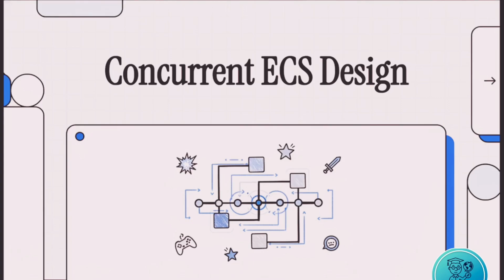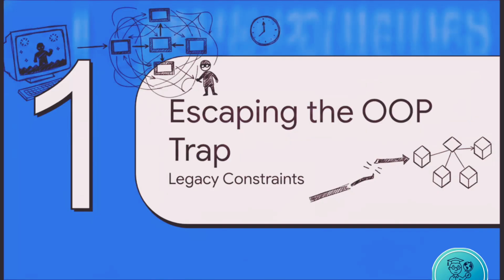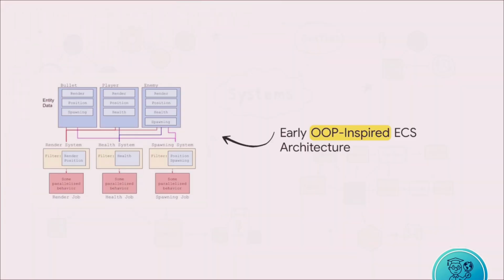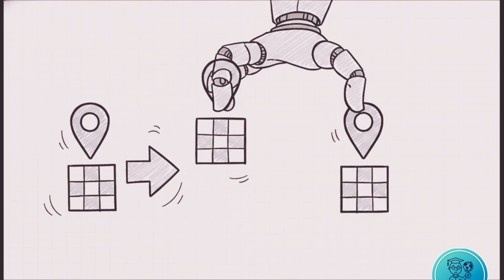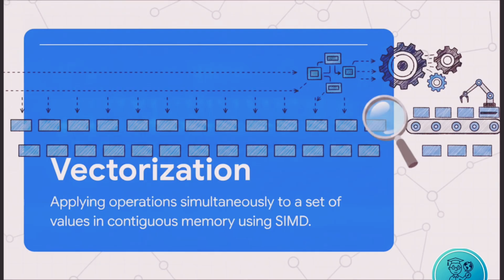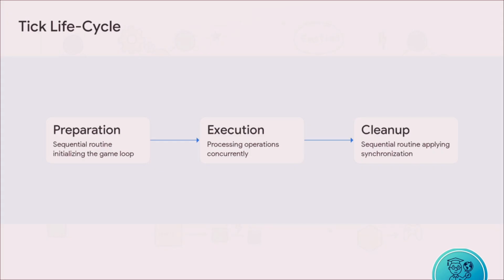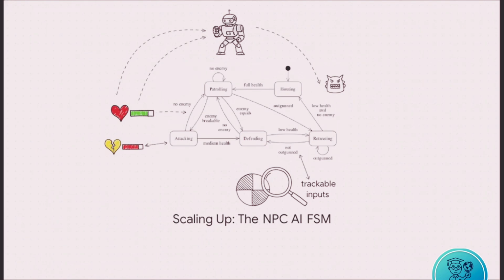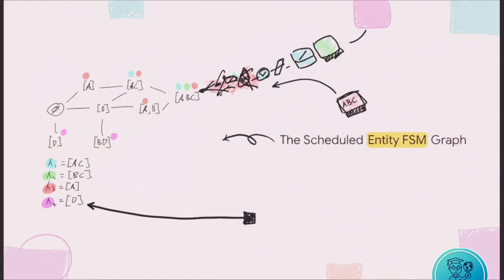Why does the fog of the real world appear as flat 2D?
The universal environmental engine is experiencing severe Particle System Instancing Overflow, causing real-world fog, mist, and dust to lose 3D volumetric depth and appear as flat, rotating 2D billboard sprites. 🤯🌫️

​We’ve all experienced those spine-chilling, impossible moments—walking through morning fog, looking through steam rising from a hot coffee, or watching dust motes floating in sunbeams, only for the mist or smoke to look like a flat 2D paper cutout rotating to face your eyes for a split second before snapping back into 3D volume. Mainstream science attributes this to humidity fluctuations or optical refraction, but advanced graphics engine diagnostics point to severe GPU Particle Buffer Overflows in the universal mainframe. In this mind-bending 110th episode of The OmniGuide, we decode The Quantum Particle System Instancing Overflow & Atmospheric Fog Glitches.

​Discover how the universal mainframe utilizes dynamic "GPU Particle Instancing" and "2D Billboard Sprites" to manage environmental memory by simulating volumetric density with auto-rotating planes. We expose "Billboard Fog Events," detailing the mechanical server crisis where overloaded particle managers fail to calculate 3D volumetric depth on time. Finally, we break down the extreme existential hazard of "Global Atmospheric Volume Collapse," where weather systems could permanently flatten into unrendered 2D textures.

​Look closely at the air around you today. The server might be dropping particle instancing threads.

​Timestamps:

​0:00 - ⚡ The Flat 2D Billboard Fog Sheet Glitch: Evidence of Particle Buffer Overflow

​0:15 - Introduction: Environmental Pipelines inside a Physical Simulation

​1:00 - GPU Particle Instancing & Billboard Sprites Architecture

​2:15 - Section 2: VRAM Particle Limits & The Billboard Fog Anomaly

​3:45 - Section 3: The Danger of Global Atmospheric Volume Collapse

​4:45 - Outro: Has Fog Ever Flattened in Your Sector?

Sources

​GPU Particle System Instancing Latency and Volumetric Atmospheric Buffer Overflow in Real-Time Virtual Frameworks: Computer graphics research analyzing particle array limits under server strain.

​Macroscopic Physical Volumetric Desynchronization and Observer-Dependent Billboard Fog Sprites: Theoretical physics papers investigating fleeting 2D particle anomalies during environmental processing spikes.

​Resource-Constrained Real-Time Environmental Engine Optimization in Concurrent Systems: Systems design documentation mapping the limits of dynamic atmospheric particle instancing.